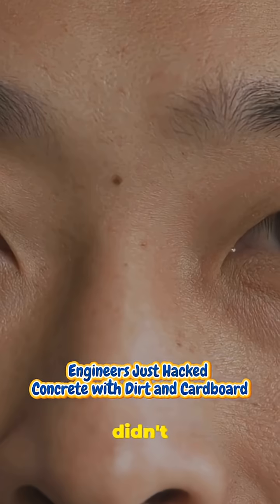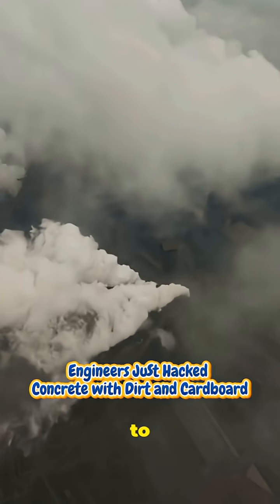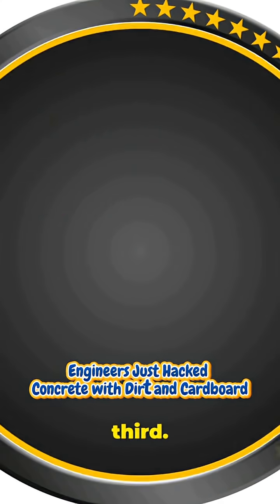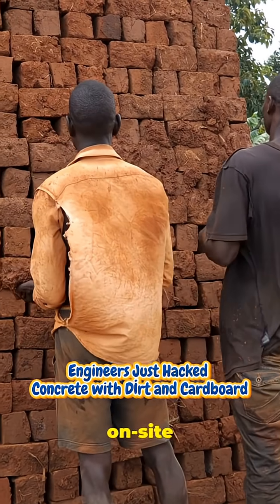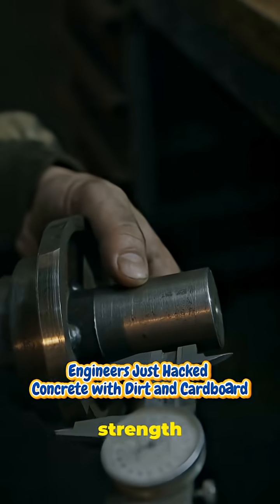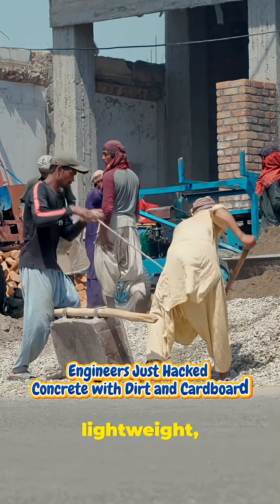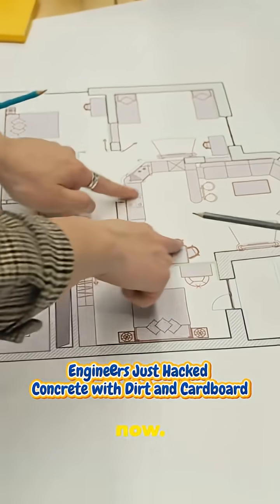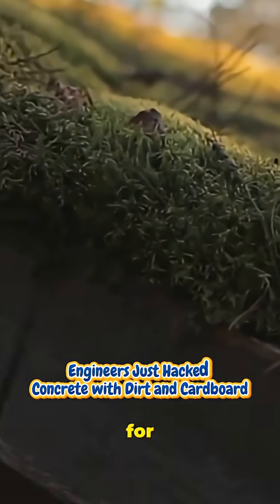Engineers Just Hacked Concrete with Dirt and Cardboard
Engineers Just Hacked Concrete with Dirt and Cardboard — meet CCRE, a low-cost, low-carbon building material made from soil, water, and recycled cardboard. In this 55s YouTube Short we hook you with the climate problem, show how RMIT researchers replaced cement with cardboard-confined rammed earth, and reveal why this could transform sustainable construction, affordable housing, and remote-site building.

OUTLINE:

00:00:00 Say Goodbye to Cement